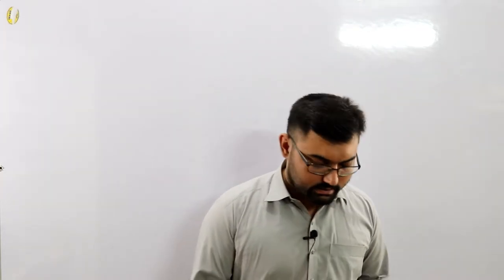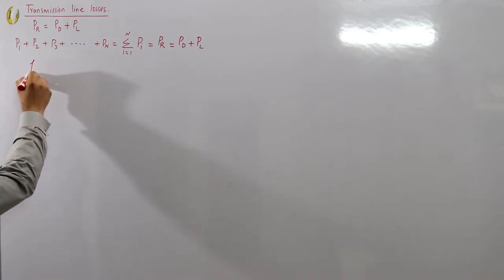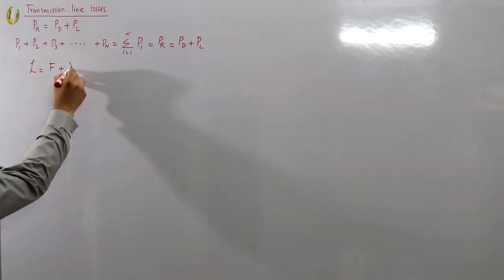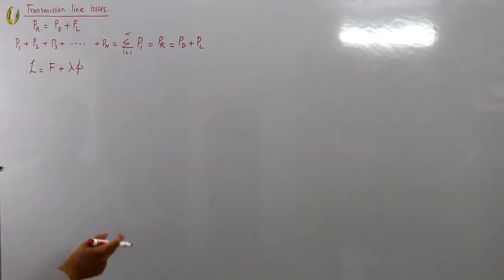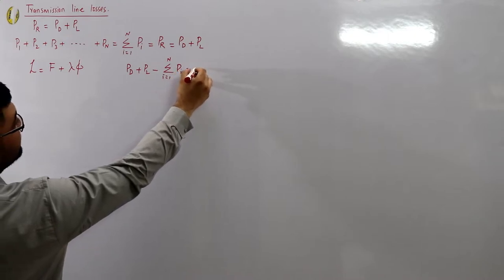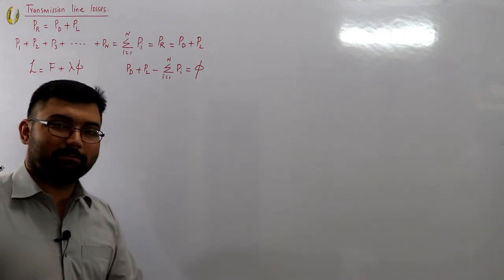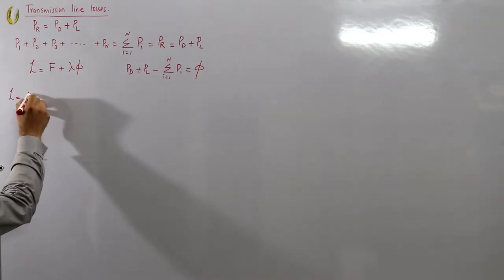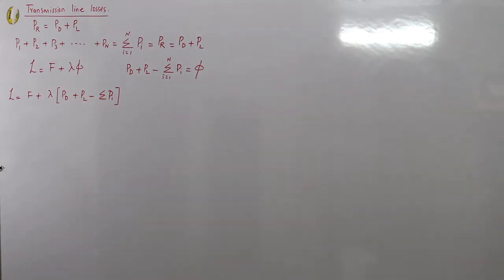Cost minimum function | Economic load dispatch with transmission losses included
Lecture 37
Cost minimum function of thermal power plant
Economic load dispatch with transmission line losses included